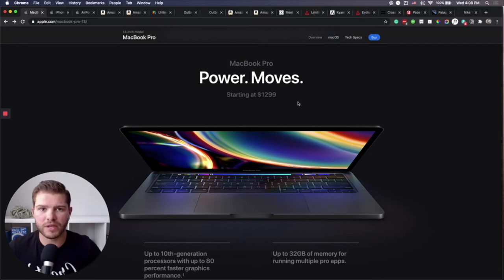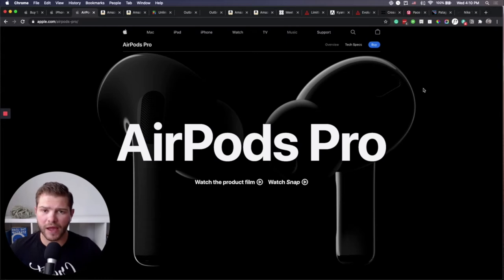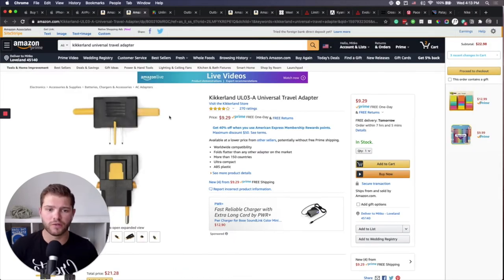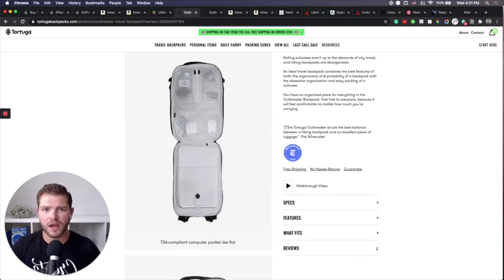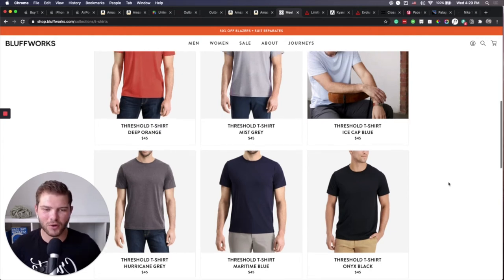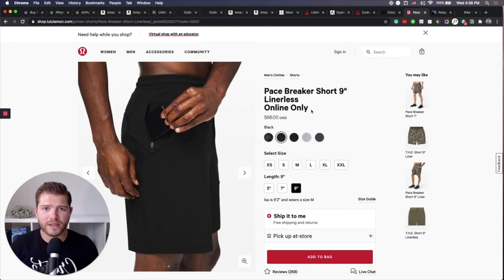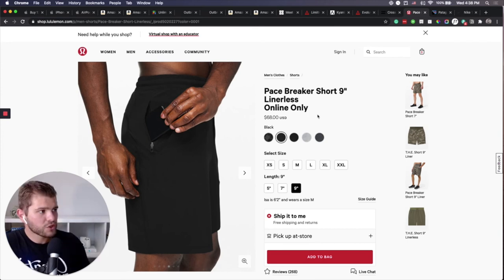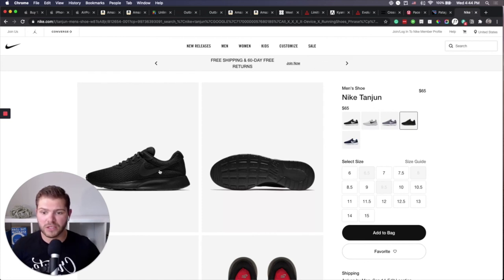Mens Minimalist Digital Nomad Packing List | Only 20 Items You Need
After 4 years of traveling as a Digital Nomad here is my minimalist packing list for men. This list contains only the essentials that I think you need but can be expanded from here (also does not include underwear & socks).